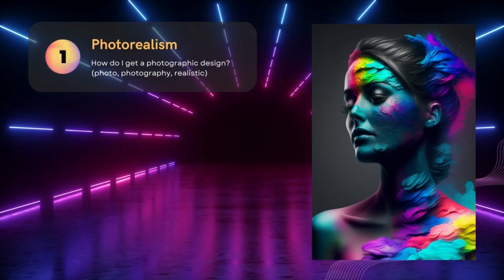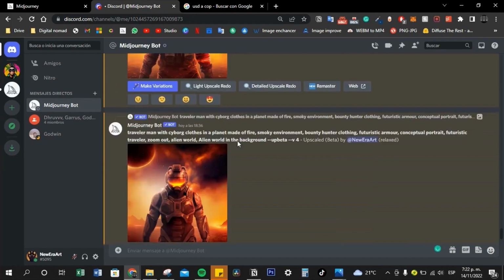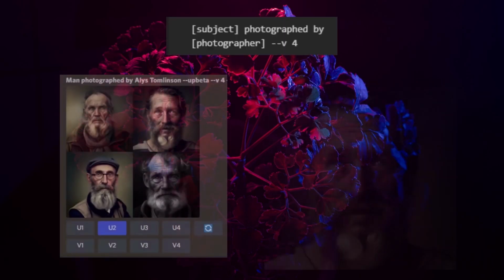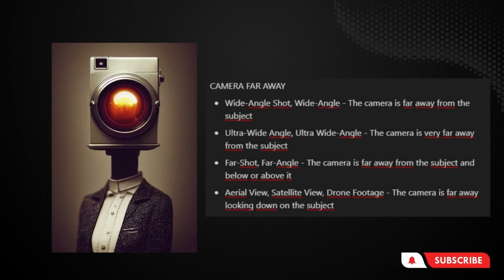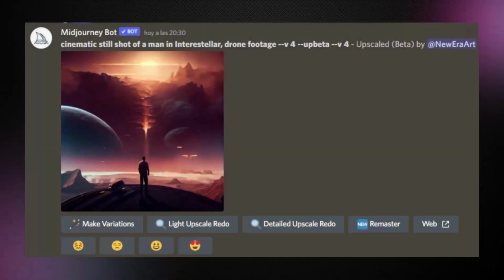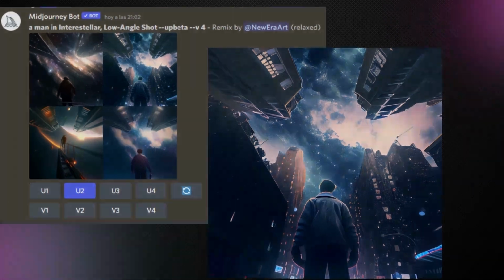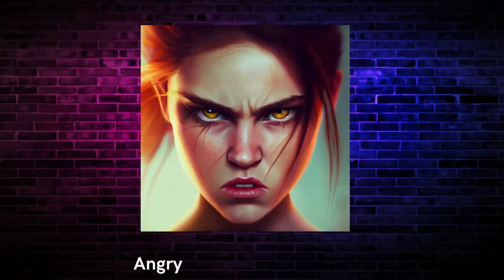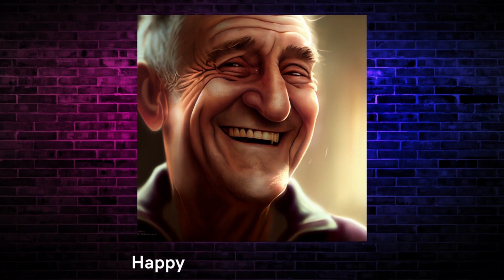How to get photorealistic AI Art | Midjourney is Awesome!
All pictures shown in this video were created by artificial intelligence with the collaboration of hundreds of people around the world.

If you want to create your own pictures you can create an account with Midjourney which is the server that allows you to create these images.

This channel was created for the community. My target is to give you all AI tools so we all get better results with this incredible technology, We are becoming more and more perfectionists and this stuff I am sure is going to transform the world.  Just enjoy the ride.